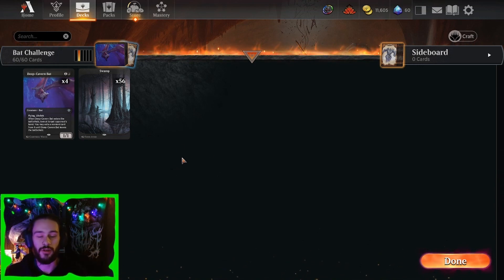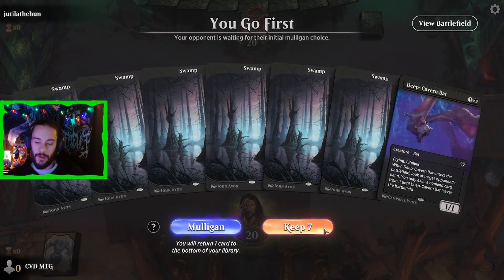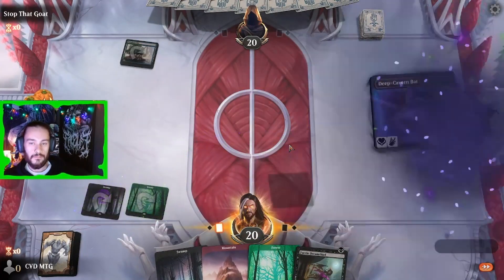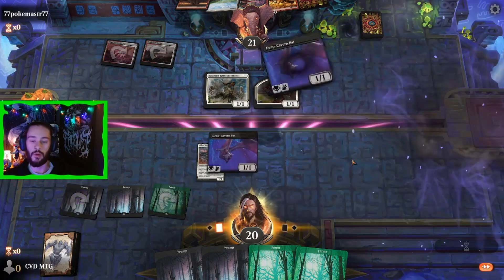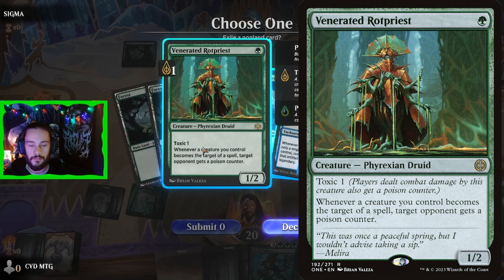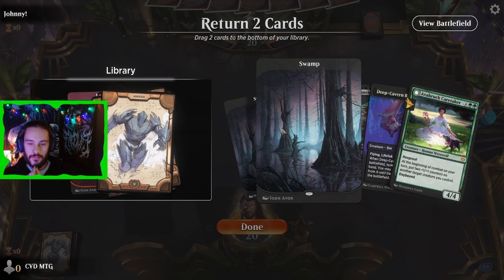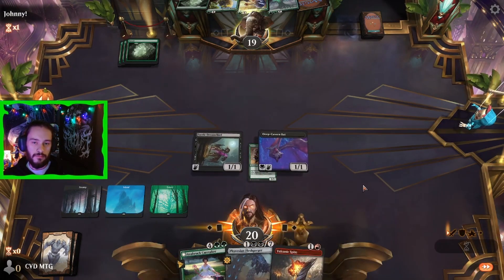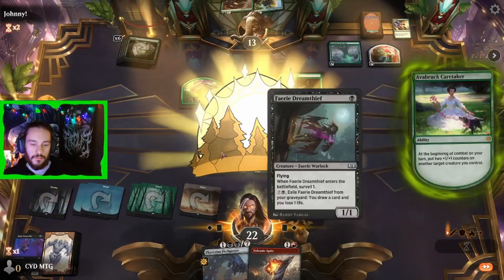Bat Heist Challenge! MTG Arena Challenge Run 001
Today we try out Niles Bat Heist! A very goofy challenge, but was a ton of fun!